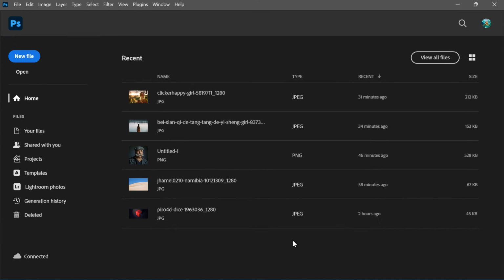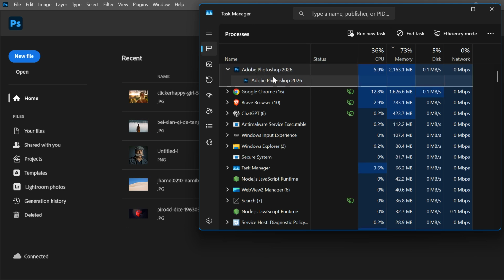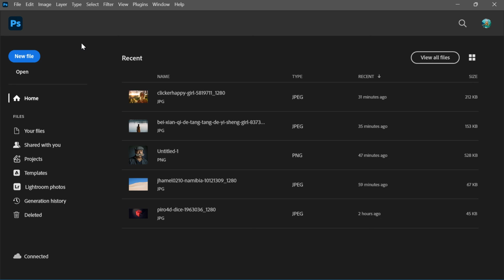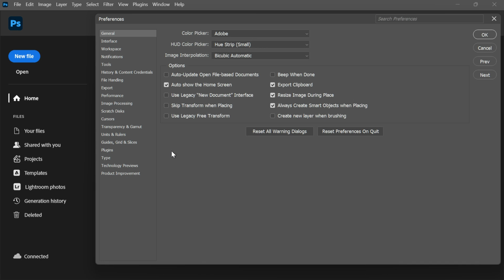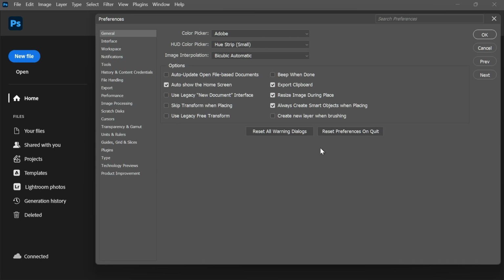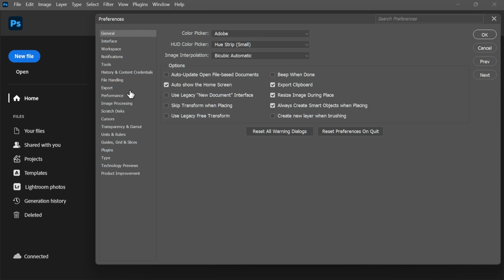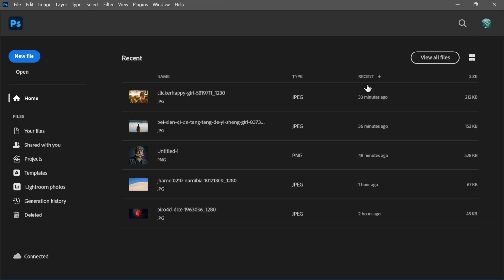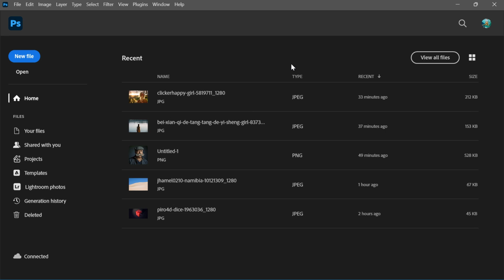How To Fix Adobe Photoshop Not Responding On Windows (2026 Easy Guide)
Learn how to fix Adobe Photoshop not responding on Windows 10 and Windows 11 using simple troubleshooting steps. This guide covers force closing, resetting preferences, and fixing GPU related freezes.

Timestamps:
0:00 – Intro & Overview
0:36 – Force Close Photoshop Using Task Manager
1:22 – Reset Photoshop Preferences (Most Common Fix)
2:18 – Disable GPU Acceleration
2:52 – Update Graphics Drivers (NVIDIA, AMD, Intel)
3:10 – Final Tips & Outro